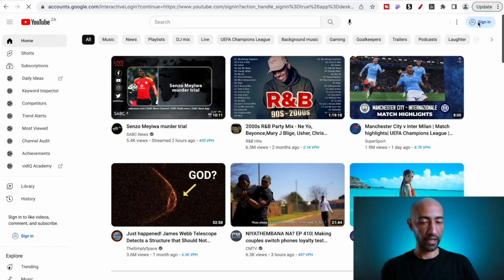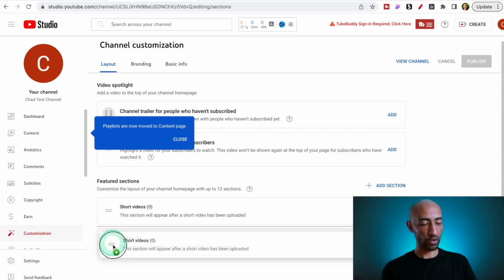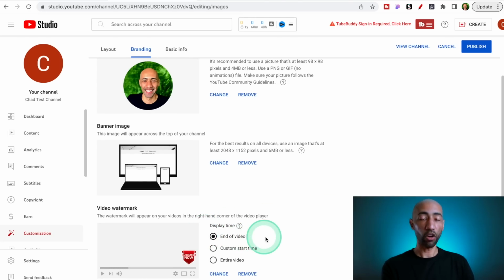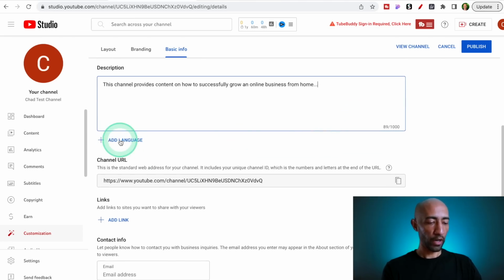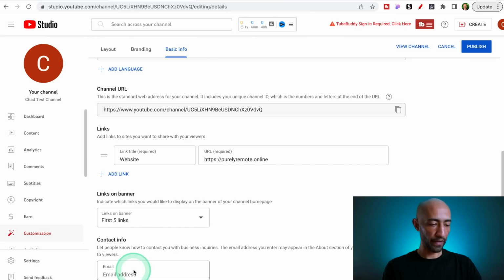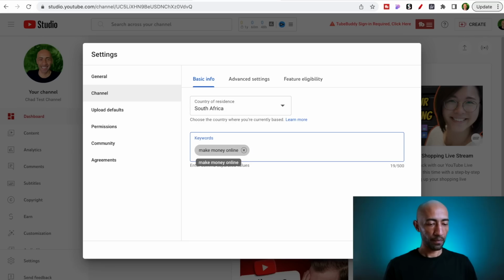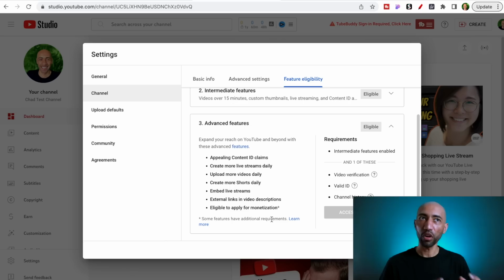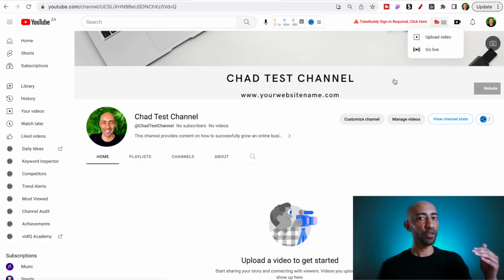Simple Steps To Setting Up Your YouTube Channel in 2023 (The Complete Beginners Guide)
In this video I will walk you through the steps to Setting Up Your YouTube Channel in 2023. This is a comprehensive guide on how to start and set up your very own YouTube channel.

🔥 Join our free Facebook community here?
(Regular live trainings and strategies to supercharge your business)…

Still have questions? Chat with me directly...

00:00 Steps To Setting Up Your YouTube Channel in 2023
1:12 How to sign into YouTube with a Google account
2:20 How to create a YouTube channel
3:26 How to customize a YouTube channel
6:39 YouTube banner template (free download)
8:35 How to change basic info on a YouTube channel
14:27 YouTube channel settings
17:41 How to verify a YouTube channel for more features
20:33 Personal channel vs Brand channel
22:24 How to upload videos on YouTube
22:41 How to grow on YouTube

If you've ever wondered how to start a YouTube channel in 2023, you've come to the right place. This guide covers everything you need to know, from creating a YouTube account to setting up your channel for maximum impact. Whether you're a complete beginner or looking to refine your existing channel, this tutorial has got you covered.

Our step-by-step guide takes you through the essential steps to setting up your YouTube channel in 2023. We'll walk you through the entire process, ensuring you have a solid foundation to kickstart your online journey. Discover the tips and tricks that successful content creators use to optimize their channels and attract a loyal audience.

Not only will you learn how to create a YouTube account, but you'll also gain valuable insights into leveraging YouTube for your business. If you're eager to create a YouTube channel for your business, we share expert advice and strategies tailored specifically for entrepreneurs like you.

In this YouTube channel setup tutorial, I demystify the process and equip you with the knowledge to shine in the content creation journey. Whether you're a budding vlogger, an aspiring influencer, or an entrepreneur looking to expand your online presence, this guide will help you navigate the exciting world of YouTube.

Don't miss out on this opportunity to learn how to set up a YouTube channel for beginners in 2023.

This video and description may contain affiliate links, which means that if you purchase from one of the product links, we'll receive a small commission (at no extra cost to you), and this helps and allows us to continue to make videos like this.

Simple steps to setting up your youtube channel in 2023